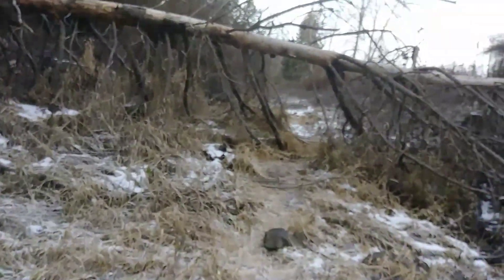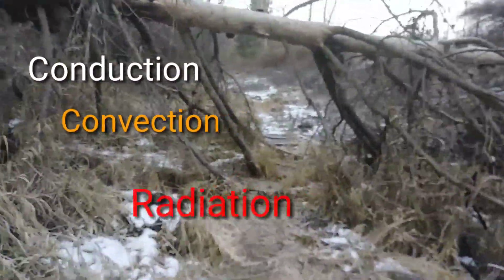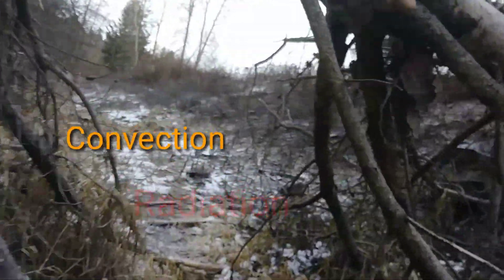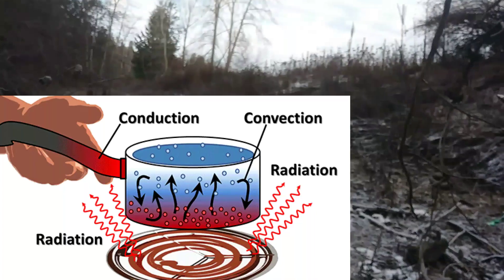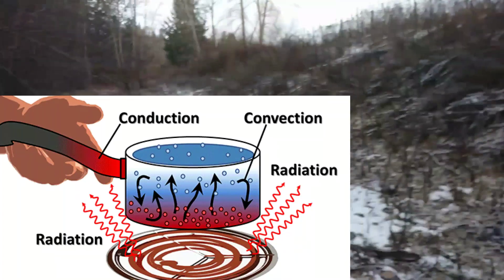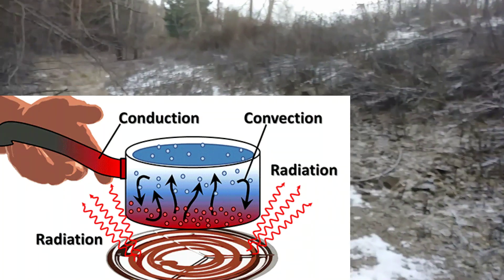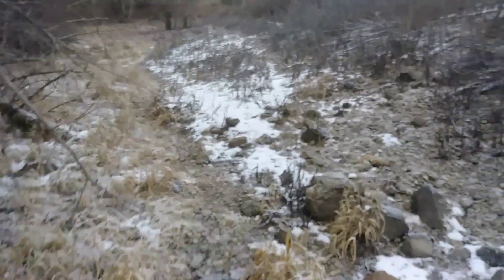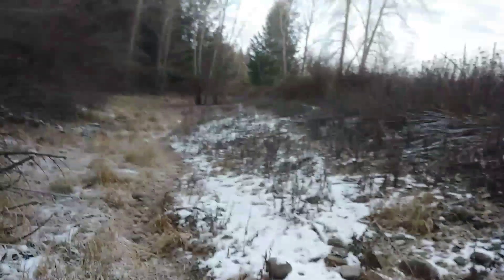Candles+Clay Pot: Hoax or Hack? | Thermodynamics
In this video we discuss how heat energy is transferred and lost,  and what this means for the Clay Pot + Candles trick